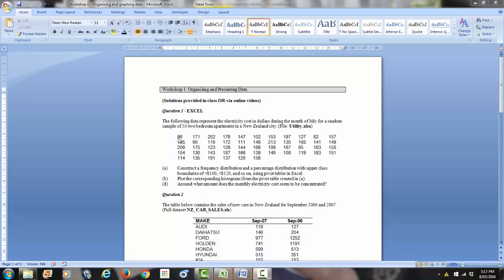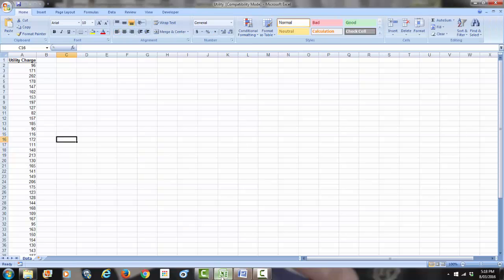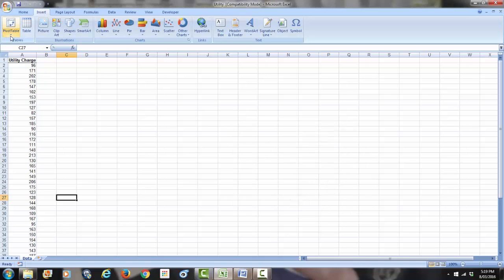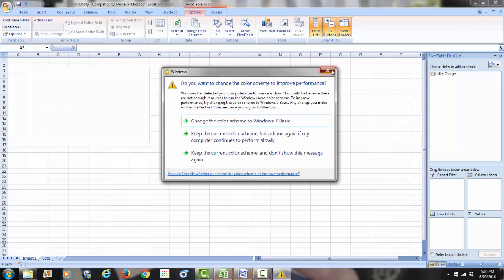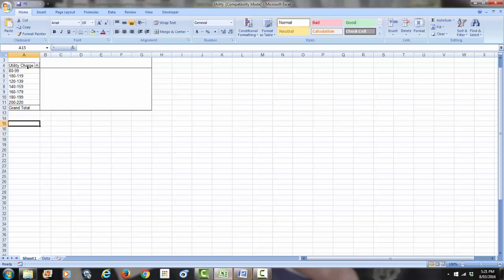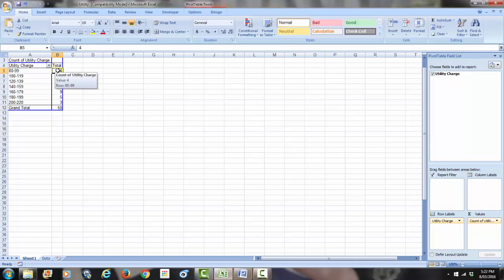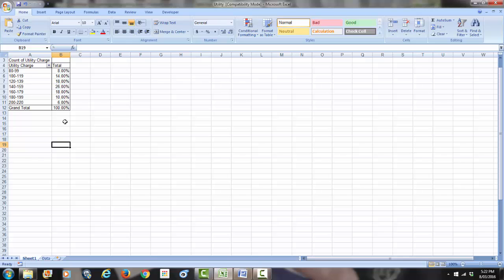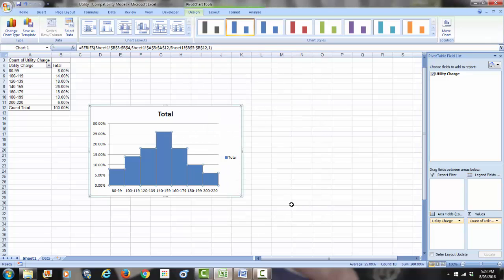Creating Histogram From PivotTable in Excel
As per the video, if you have any comments/questions, either post here or the FB page.